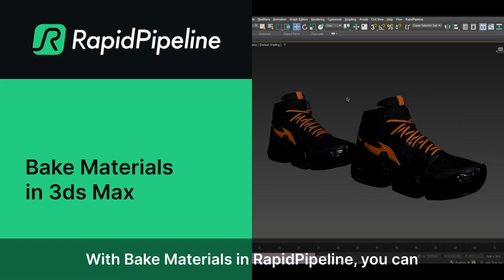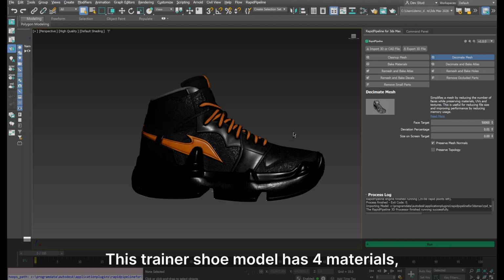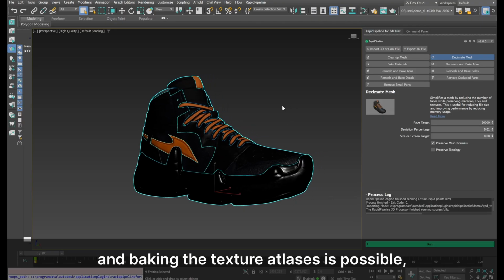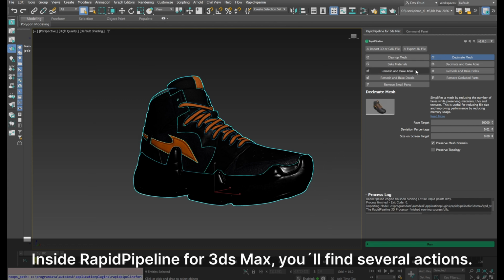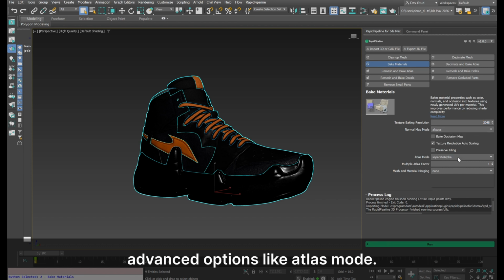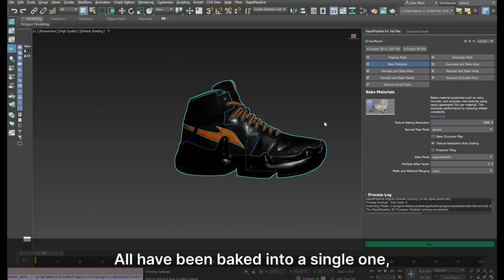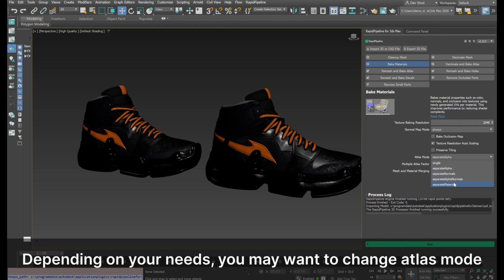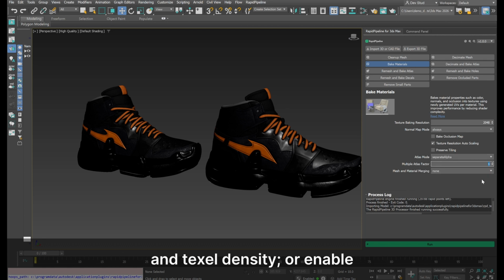Bake and Optimize Materials in One Click: RapidPipeline for 3ds Max Tutorial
With Baked Materials in RapidPipeline, you can simplify shaders and improve real-time performance by baking material properties like color, normal, and roughness maps, all in one click.

In this tutorial, we take a drainage shoe model with 4 materials and 12 texture maps and make it real-time ready by baking everything into a single optimized material.

Perfect for 3D artists, technical artists, and workflow managers working in:
🎮 Game development
🏙️ Digital twins
🛍️ eCommerce 3D visualization

RapidPipeline lets you:
⚡ Bake materials automatically
🎨 Simplify your shaders
🚀 Boost real-time performance in Unreal, Unity, or WebGL

👉 Try it for free or chat with our human team